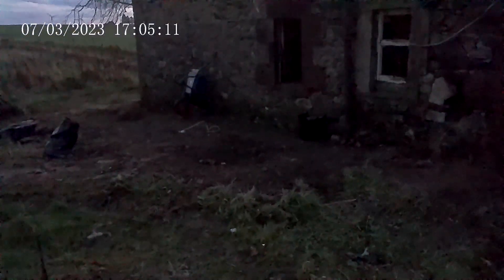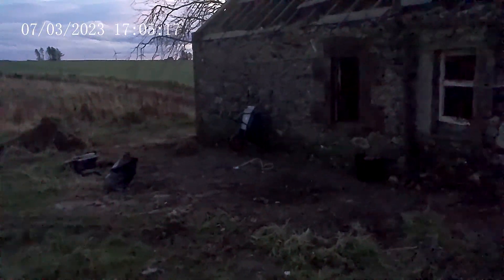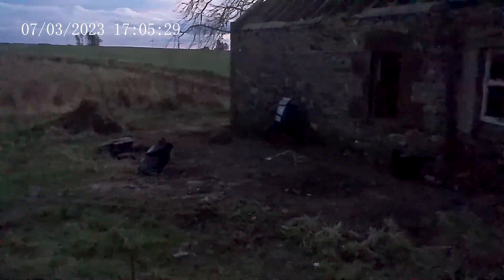4 of 4 area behind the farmhouse after the second day of clearing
The area behind the farmhouse after two days of clearing